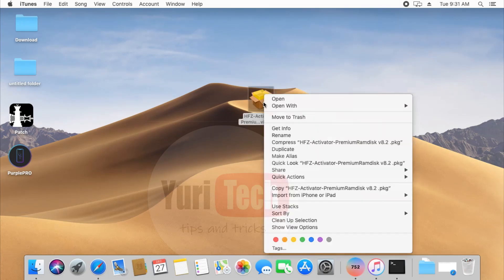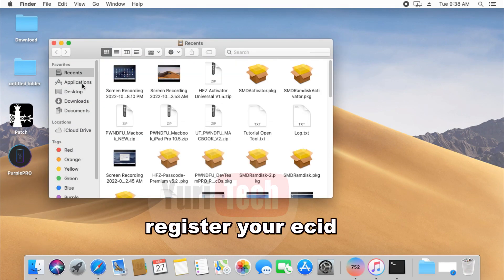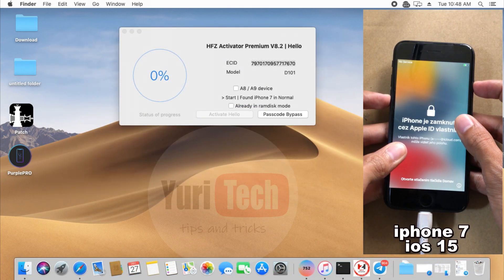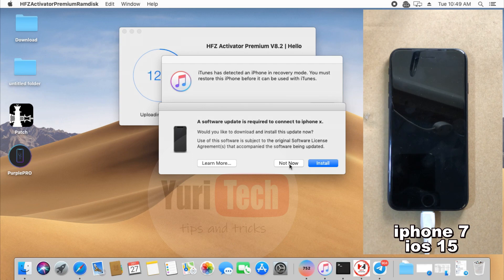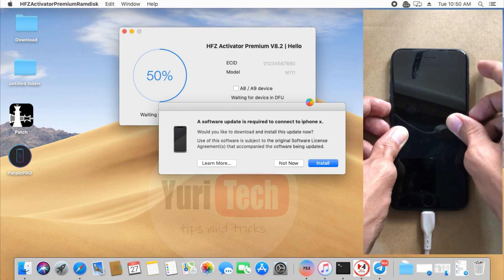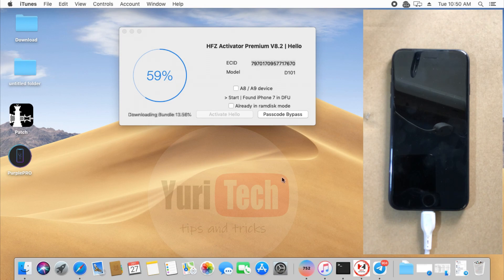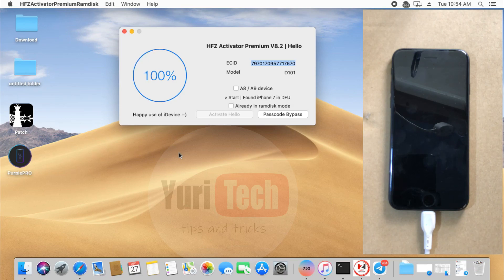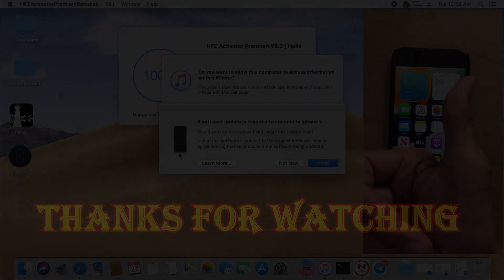ONE CLICK RAMDISK TOOL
♨️Hot Update ♨️

⚠️One Click ⚠️

⚡️HFZ Activator Premium V8.2⚡️

✅ Passcode Disabled and Hello Screen
whats news ?

📍 Fast , Easy , Automatic Purple Mode

Automatic Serial Change , Auto

BOOT+SSH All one click without hazel. (1 Click Ramdisk)

- Fixed 8/8+/x IOS 16.2 Supported